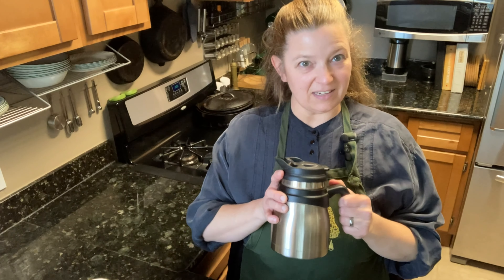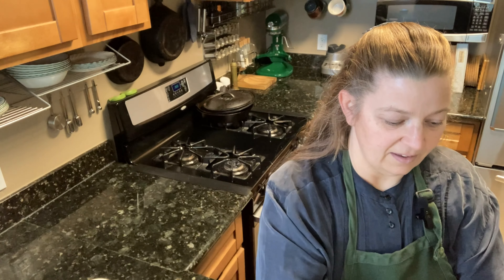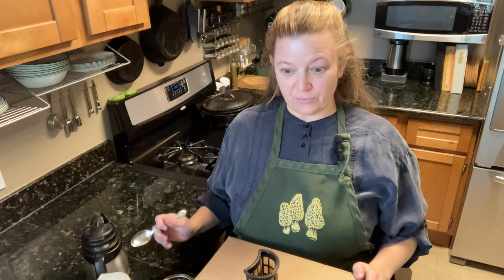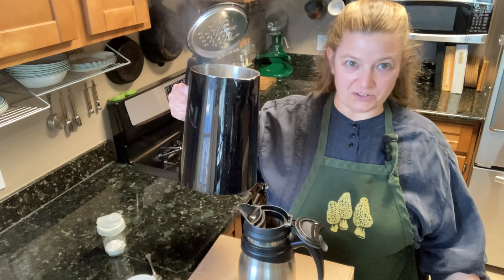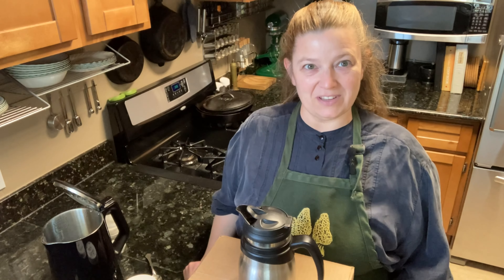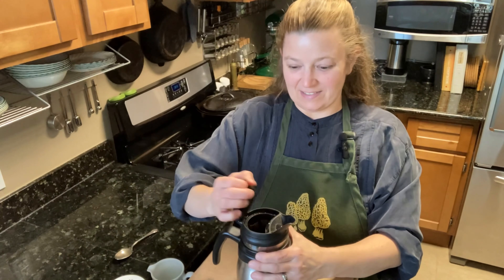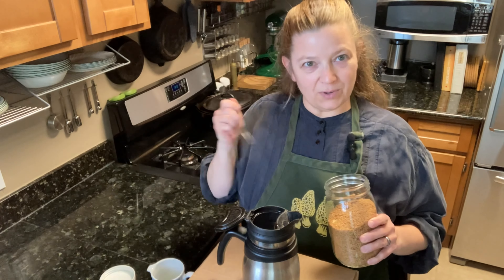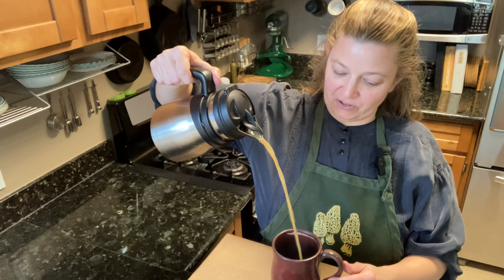The perfect cuppa tea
Tea can be one of the most delicious drinks, if it's brewed right. Here's how.
Tea recipe
For each cup of tea desired bring one cup of water to a boil. Into the filter basket of an insulated brewing vessel place one teaspoon of tea per cup of water and a tiny pinch of salt. When the water comes to a boil (212 degrees F) pour over the tea leaves. Close the brewing vessel and set a timer depending on tea type: 4 minutes for black tea, 3 minutes for green tea, 2 minutes for white tea.
When the timer beeps done, immediately remove the tea leaves from the brewed tea. Adulterate to taste, I like 1 tablespoon of sucanat sugar and 1 tablespoon of oat milk per 2-cup pot. For best flavor and instant cooling, pour from an elevated position into your waiting mug.